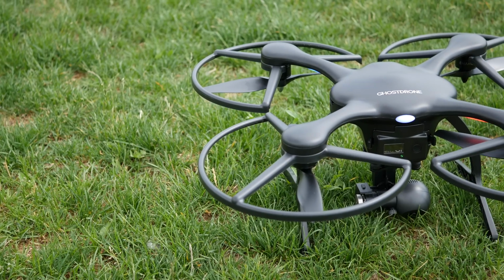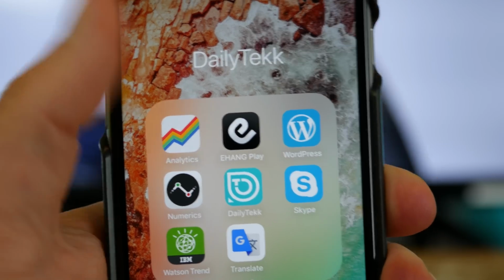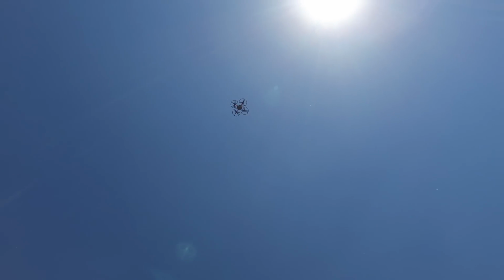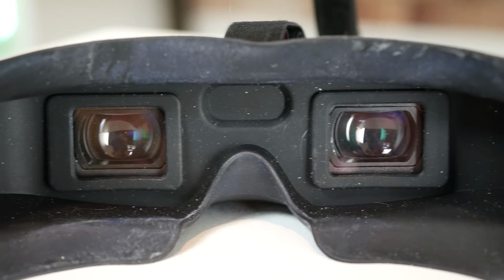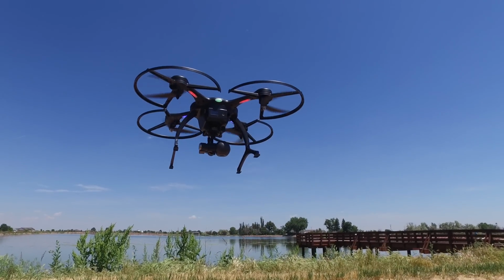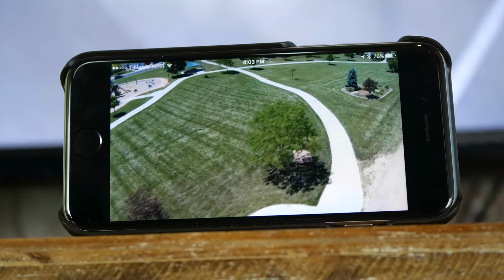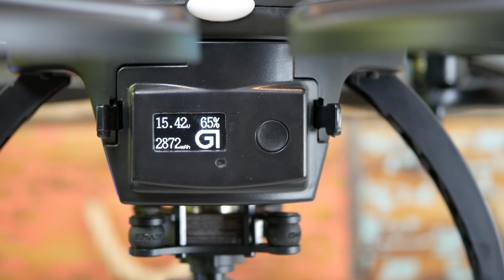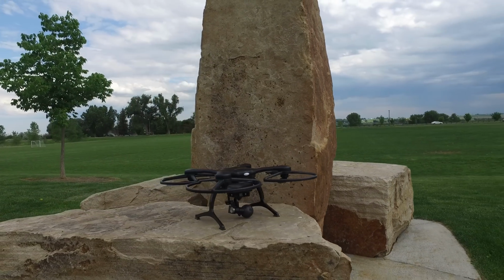eHang Ghost Drone 2.0 Review (Great Phantom Alternative?)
The eHang Ghost Drone 2.0 is a beginner-friendly drone that makes flying lots of fun. See how the included VR goggles work, what the 4K drone footage looks like and, of course, see it in action in this video.